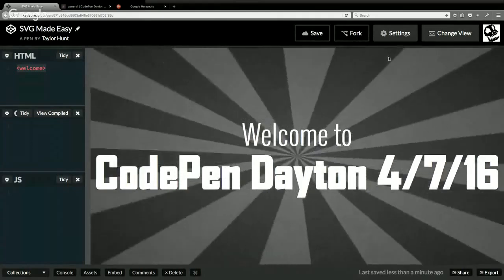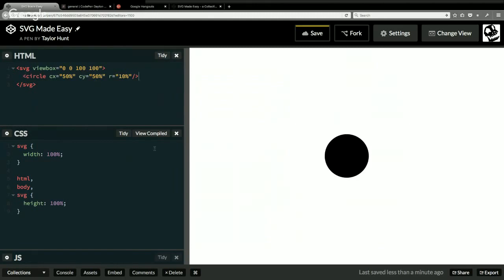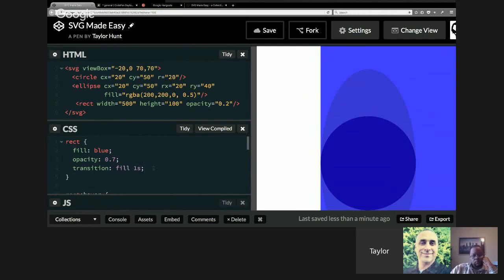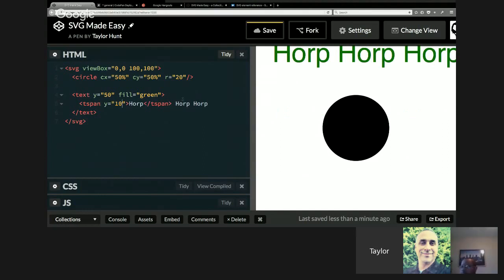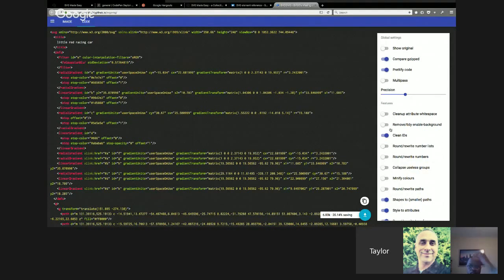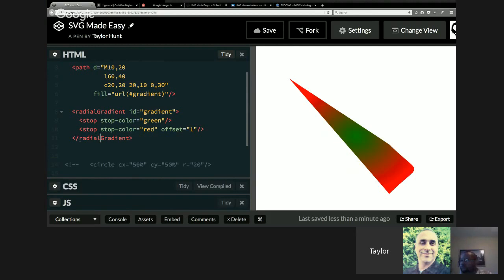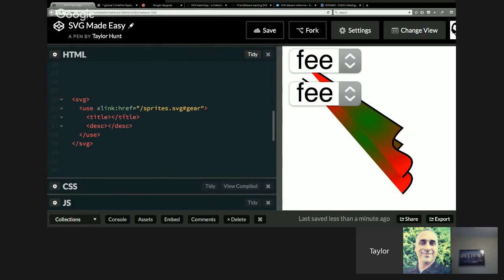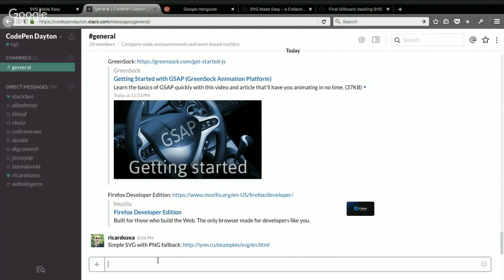CodePen Dayton #6: SVG Made Easy